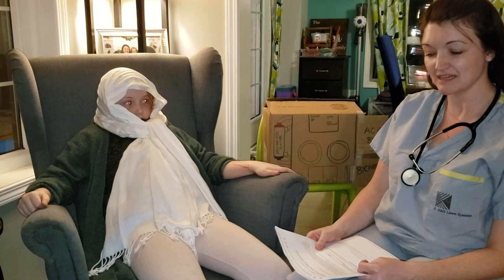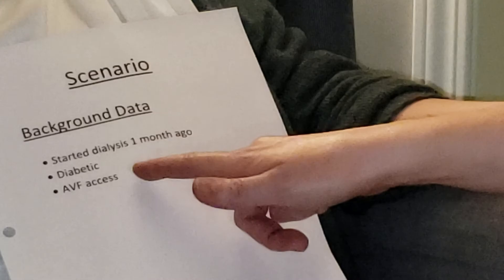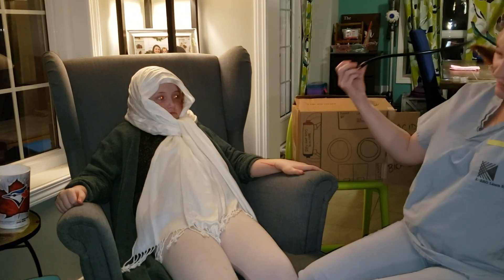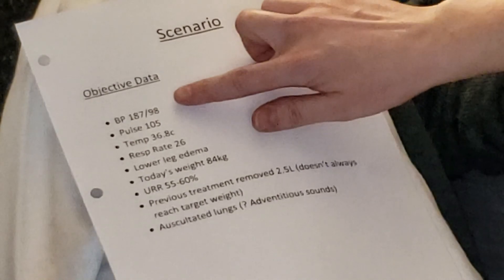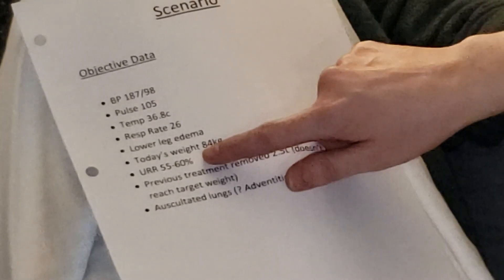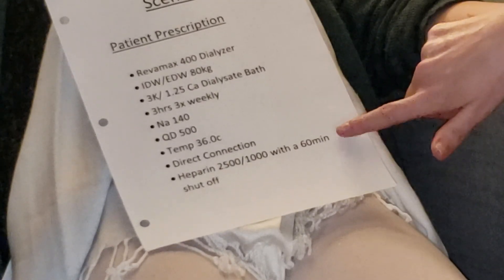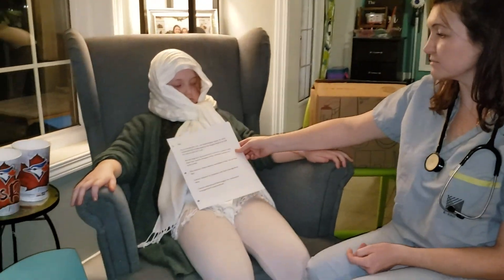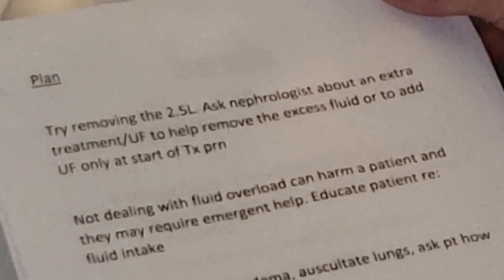Hemodialysis pre assessment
Course: W20- Renal Replacement Therapies- Nursing Care of the Hemodialysis Patient